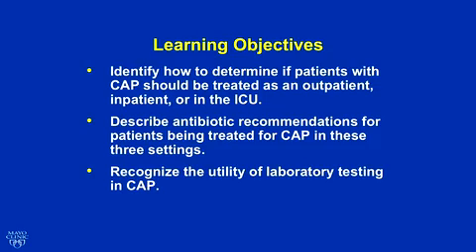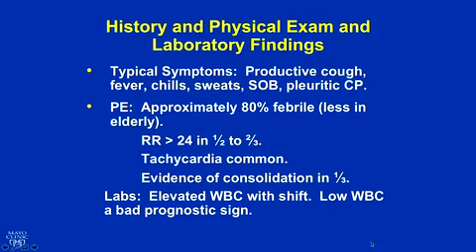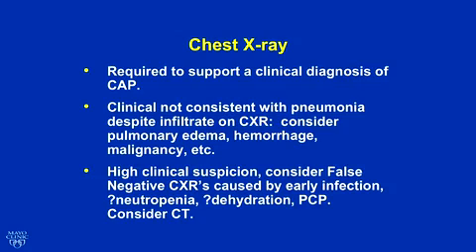Community Acquired Pneumonia by Jeffrey L. Garland, MD | Preview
Check out this preview of Dr. Jeffrey Garland and his informative medical talk on Community Acquired Pneumonia.

Learn from the world's best doctors, online with GIBLIB!